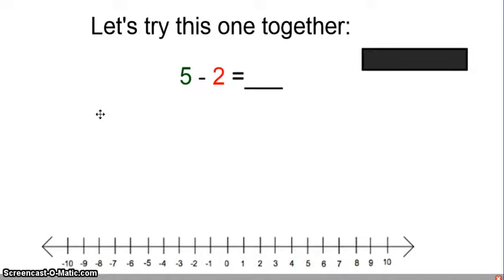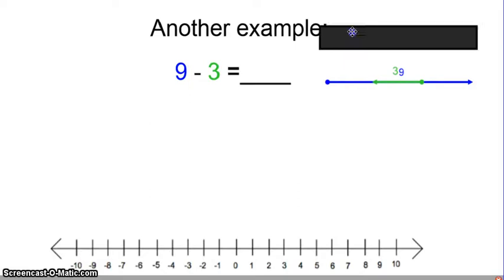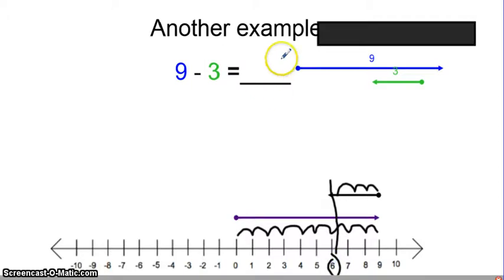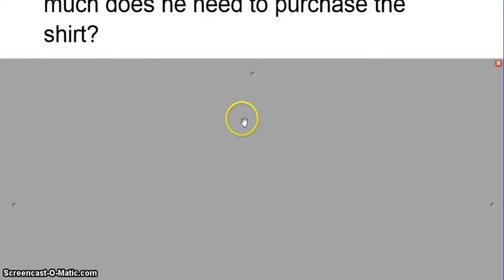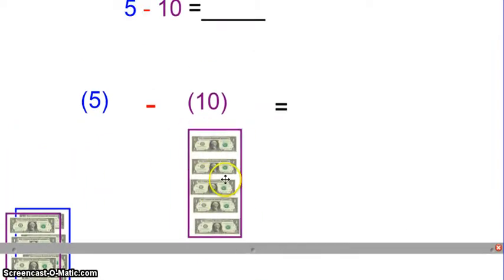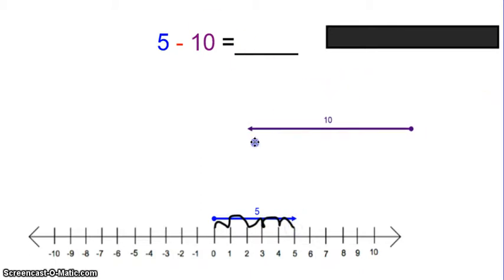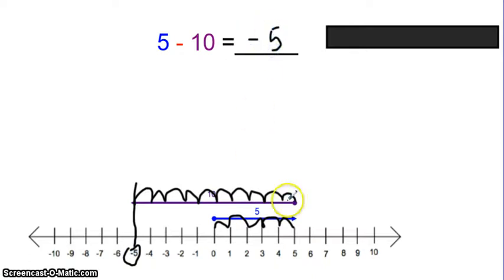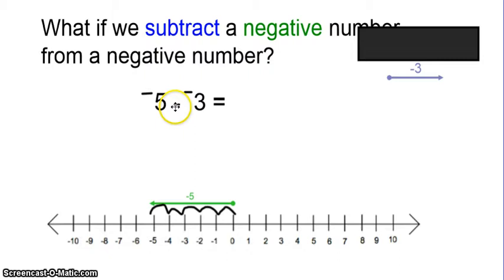Subtracting Negative Numbers